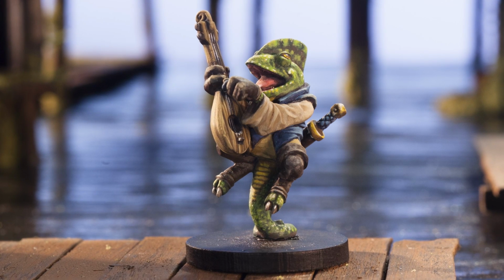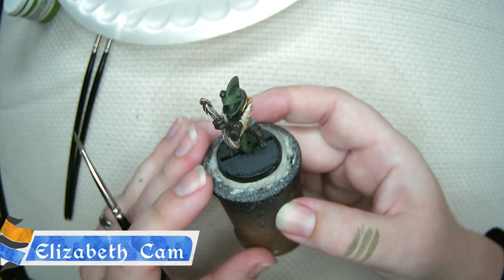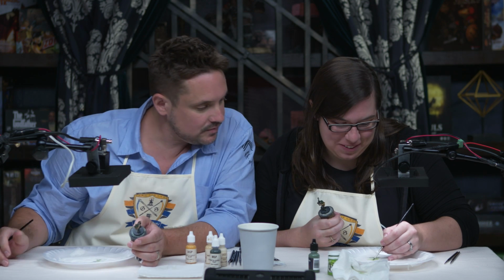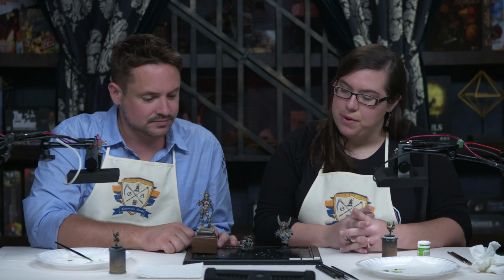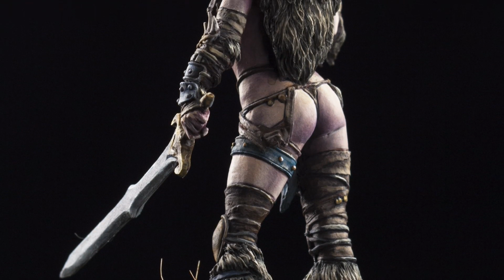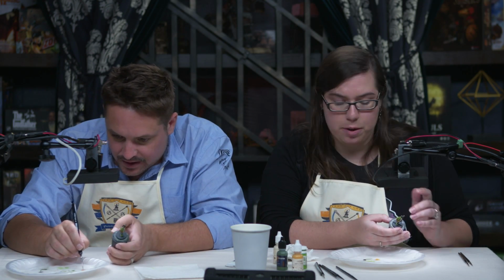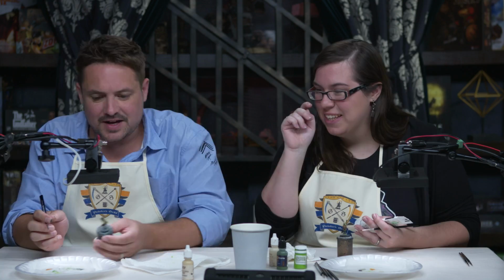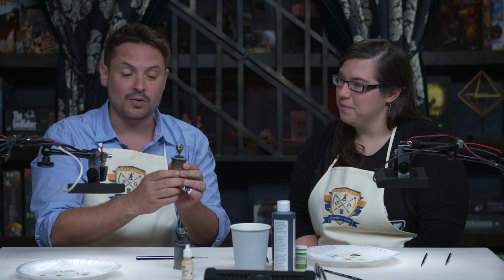Painters Guild w/ Elizabeth Beckley | G&S Painters Guild | Season 1, Episode 9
Miniature figures can help a tabletop gaming session come to life, but painting those miniature figures is an acquired skill. Welcome to the Geek & Sundry Painter's Guild! Host Will Friedle is joined by professional guests like Matthew Mercer and Elizabeth Beckley-Bradford to teach you the intricacies and techniques required to paint your own miniatures!